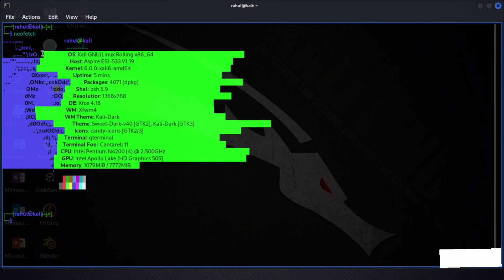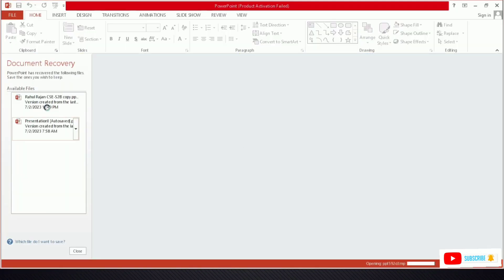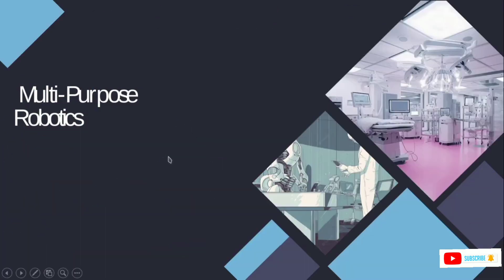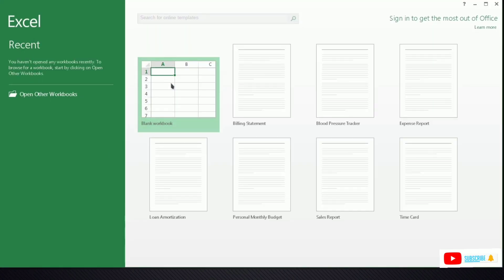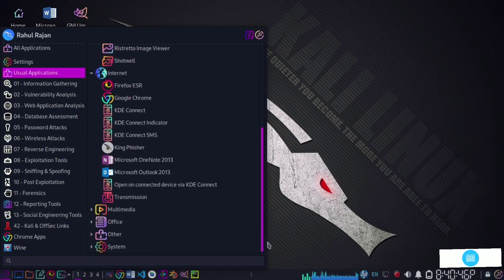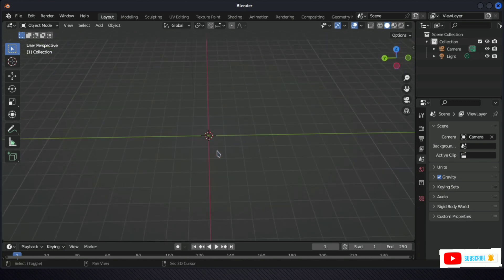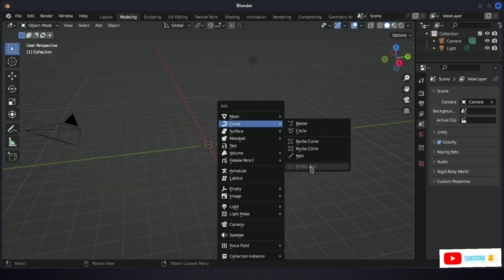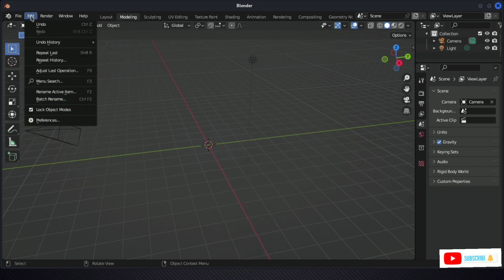My experience with Kali Linux as daily driver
Hello guys, Today I am gonna show you some interesting videos. So if you are too new to our channel EoTechBoy and watching this video (My experience with Kali Linux as daily driver   ) for the first time then hit the subscribe button and also press the bell icon so that whenever I upload new videos you will get a notification